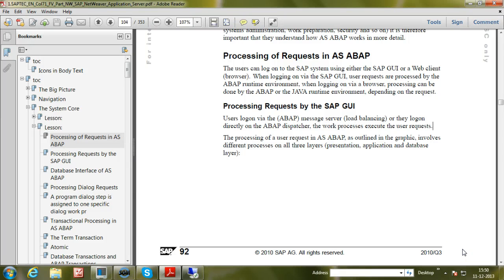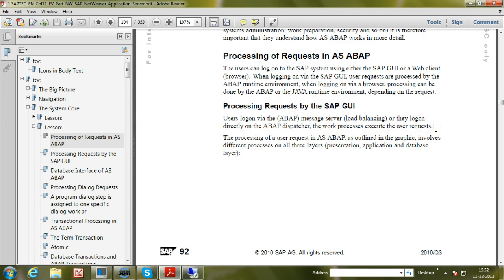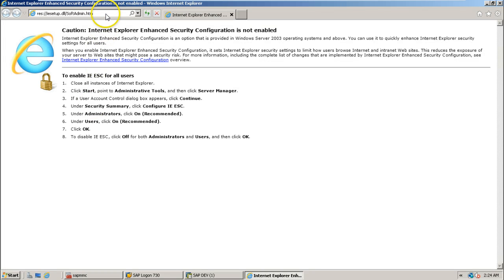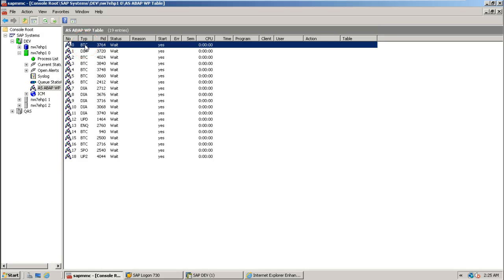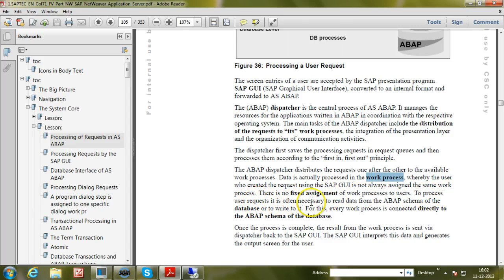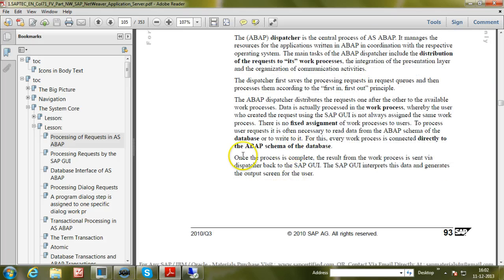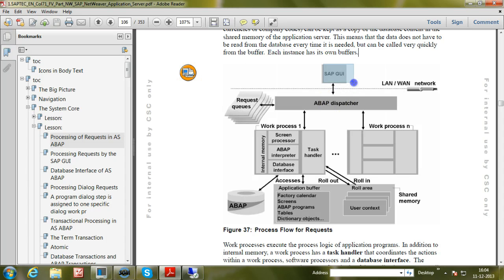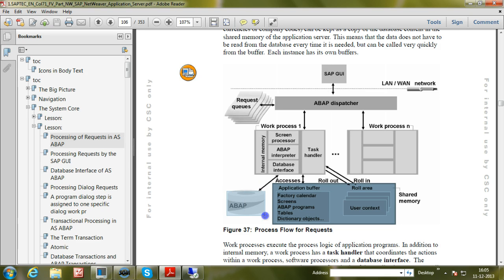8 Process flow for user requests